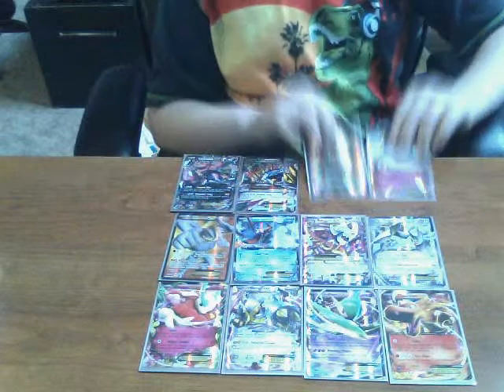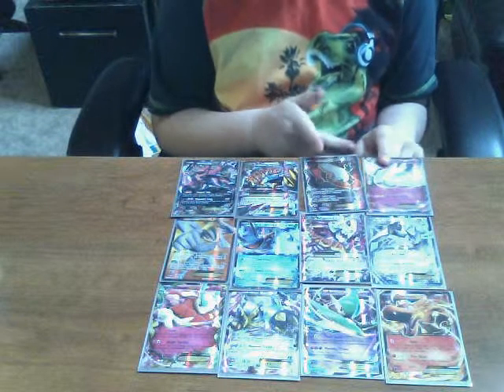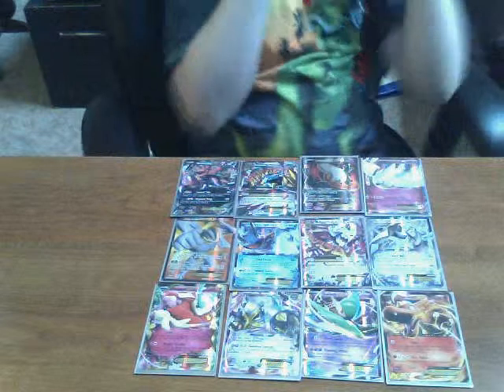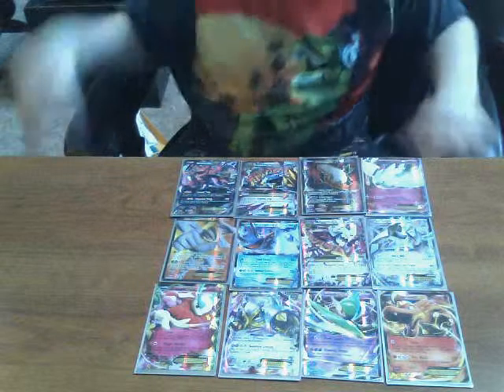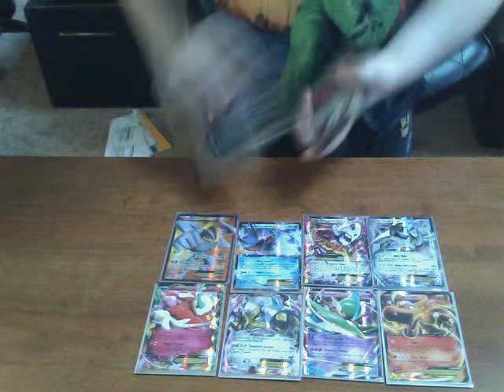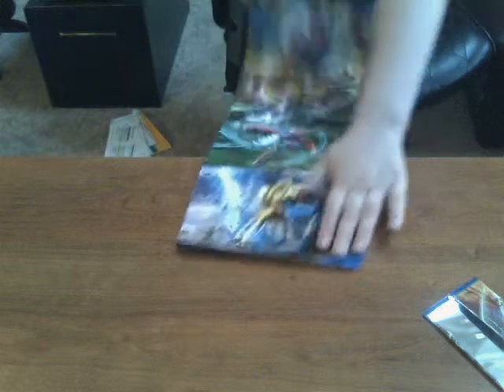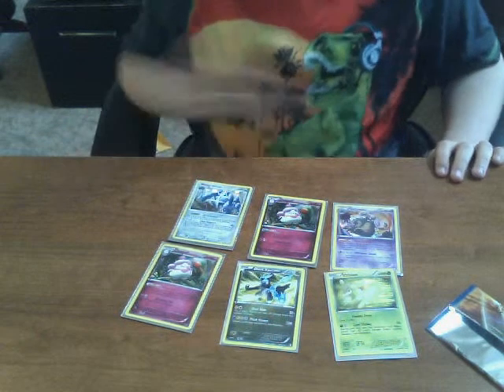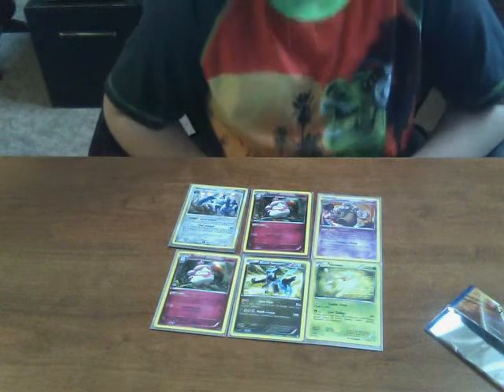all of my ex cards!